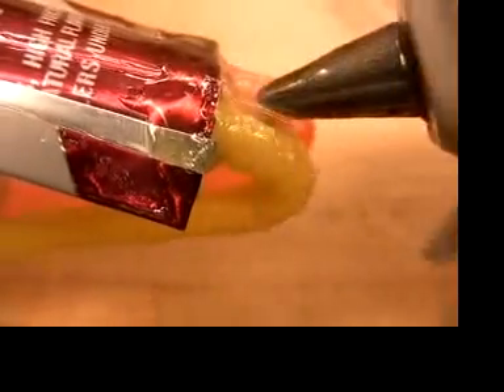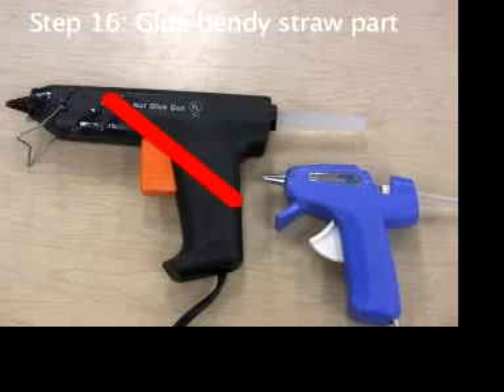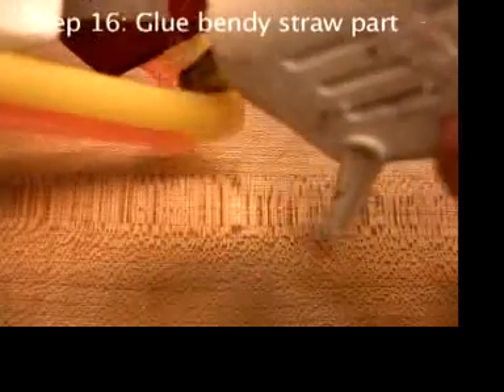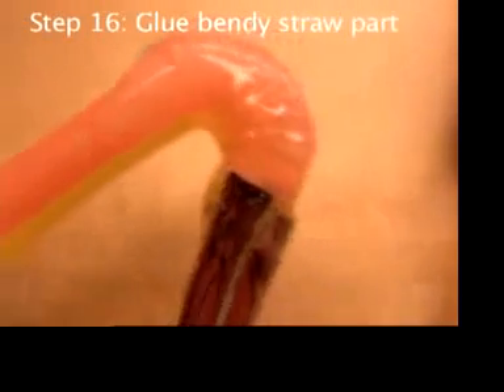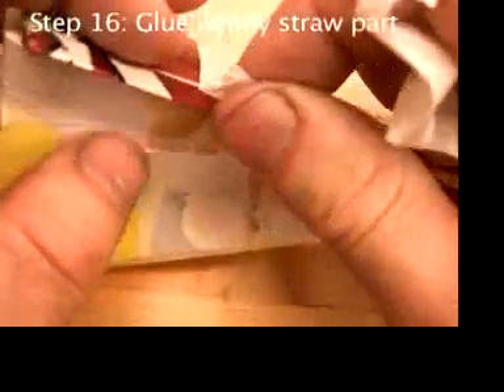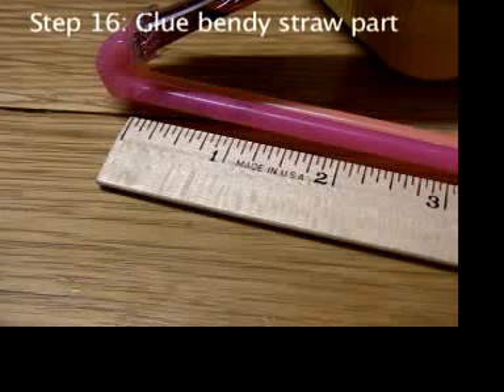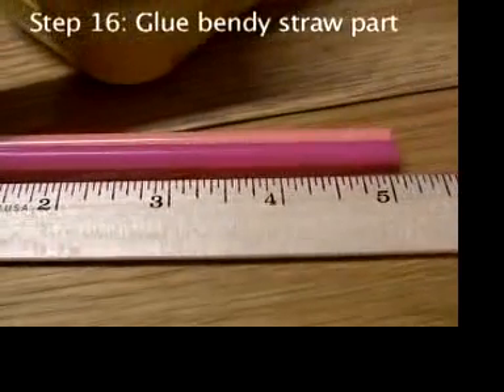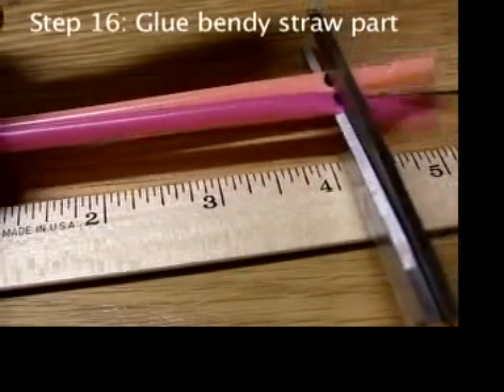Part 19 Build a Putt Putt/Pop Pop Steam Boat s16 glue bendy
Part 19 is Step 16, using one of the cooler kind of hot glue guns to apply a thin layer of hot glue over the bendy part of the straws, so as stiffen them so they hold the correct angle.